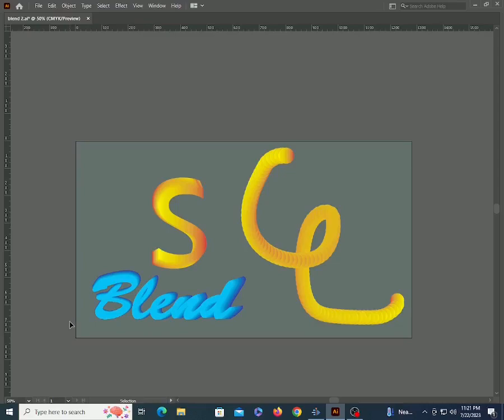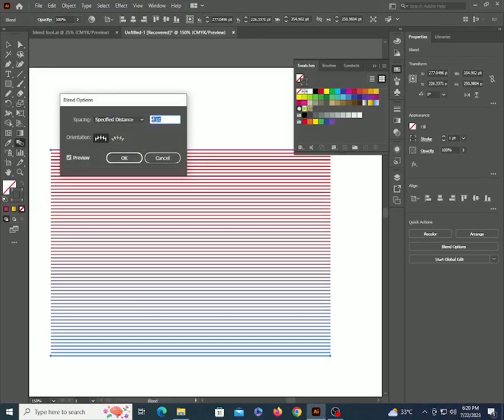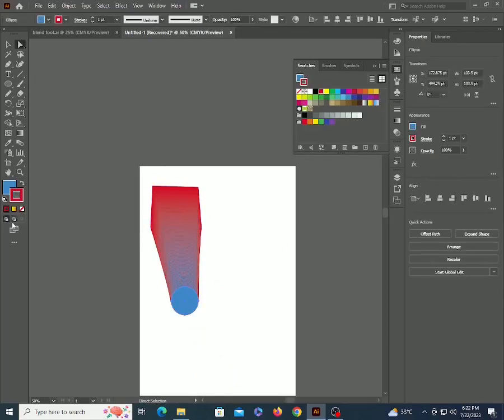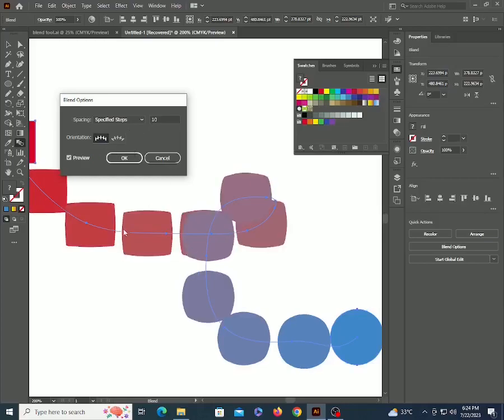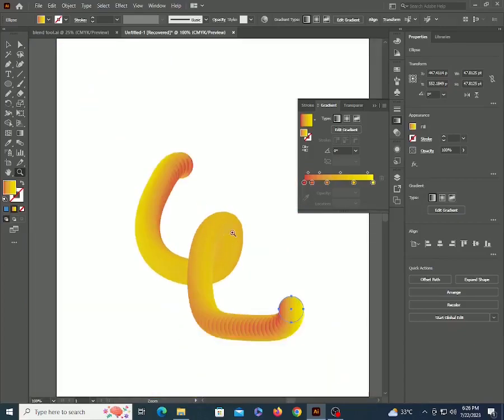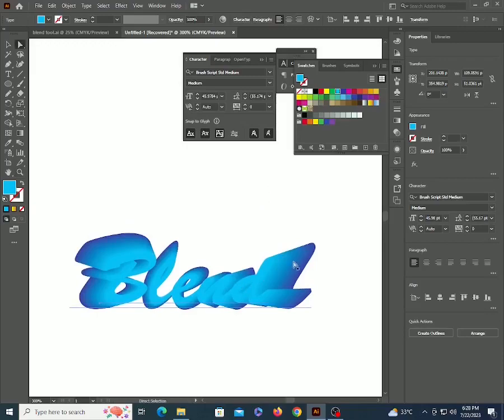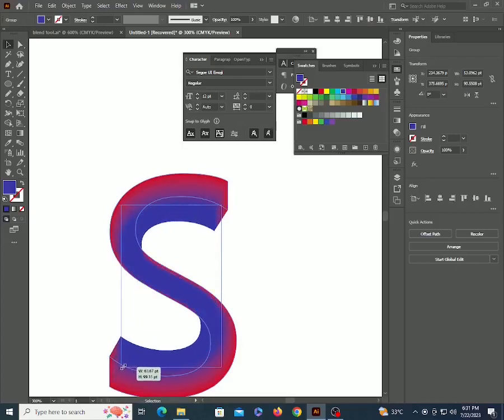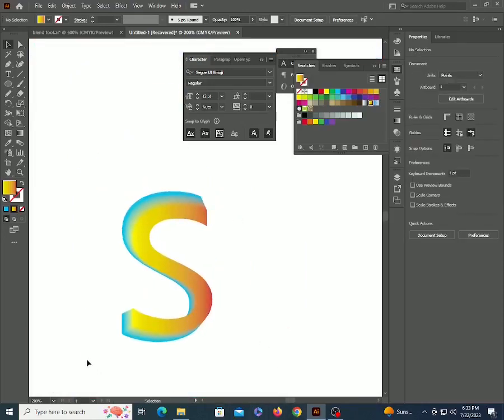Master the Blend Tool in Adobe Illustrator (Smooth Color & 3D Effects)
The Blend Tool is one of the most powerful creative features in Adobe Illustrator CC. In this beginner-friendly tutorial,
learn how to create smooth color transitions, color smoothing paths, abstract vector lines, and realistic 3D effects step-by-step.

📌 Timestamps:
0:00 - 3D Text & Creation Result with Blend Tool
0:45 - How to Blend Objects
1:02 - Color Smoothing & Gradient Transitions
1:13 - Blend tool properties (Smooth Color vs. Specified Steps vs, Specifed steps)
2:02 - Blend two differnet shapes in one
2:51 - how to edit blended shapes
3:05 - How to apply blended object to any path or shape by using replace spline
4:21 - how to adjust blend object direction on path or shape
4:57 - how to Create 3d look straw
7:03 - how to create 3d letters for logo

In this complete playlist, you will find all the topics of Adobe Illustrator CC, covering every tool and command from beginner to advanced levels.

Turn on the bell icon for instant notifications of new video updates.